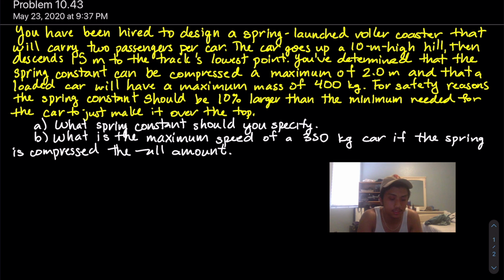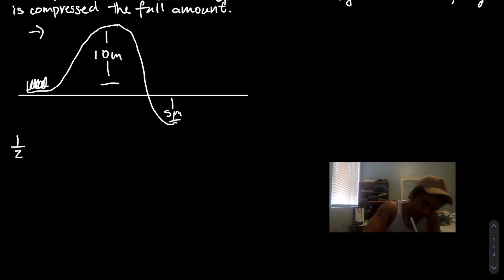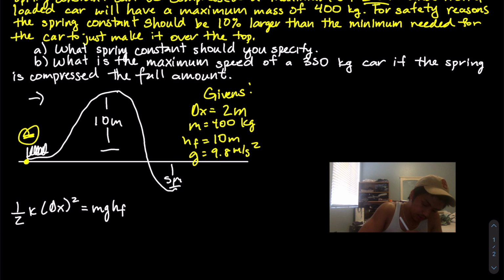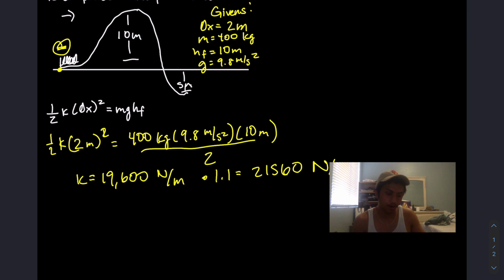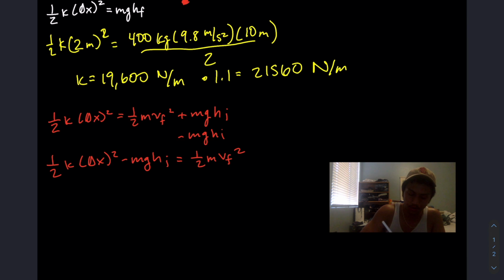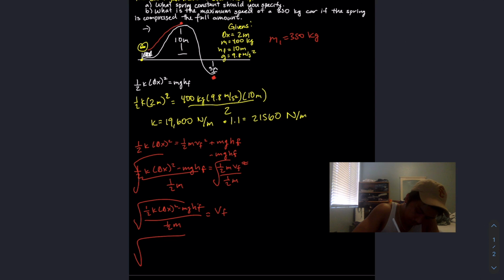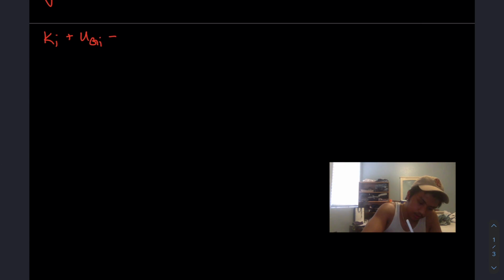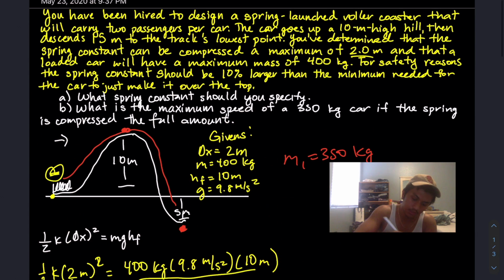Problem 10.43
This video is about Problem 10.43